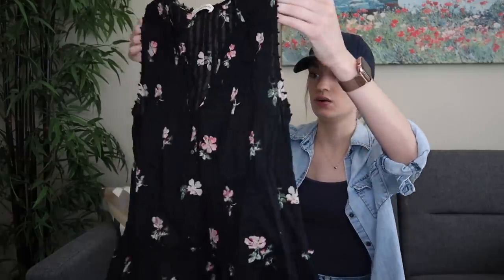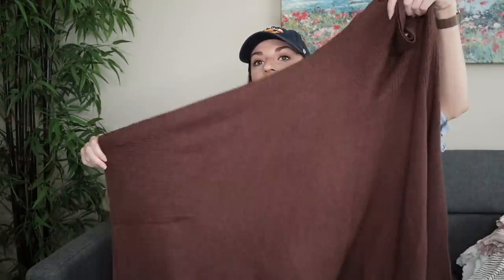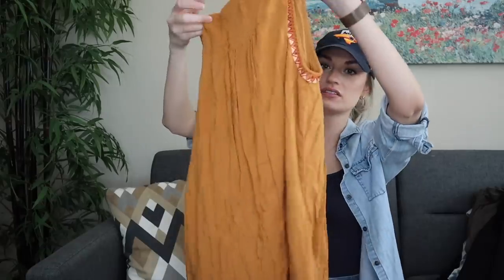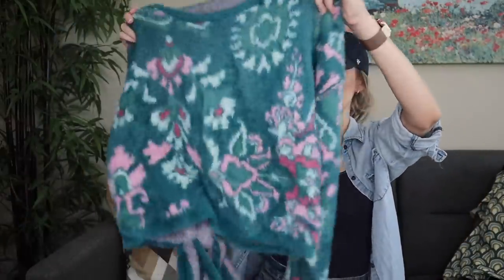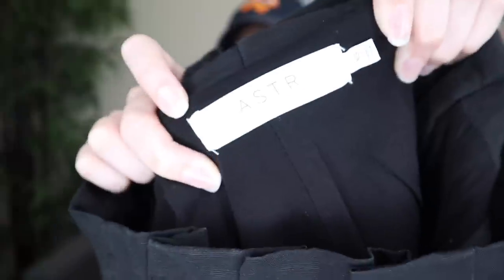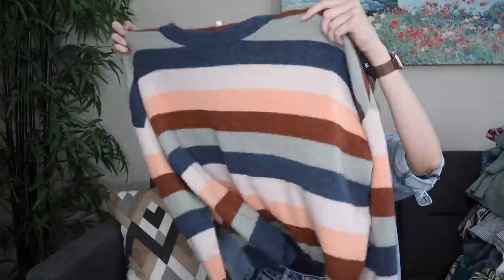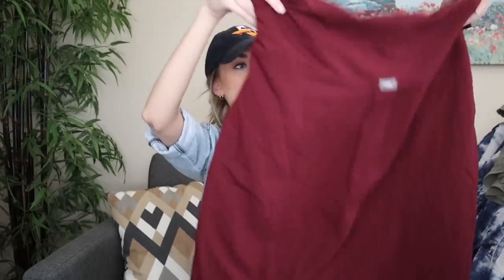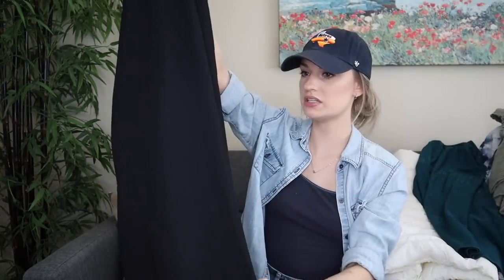HUGE 50+ ITEM Goodwill Thrift Outlet [Bins] Haul to Resell for a Profit $$ on Poshmark!!